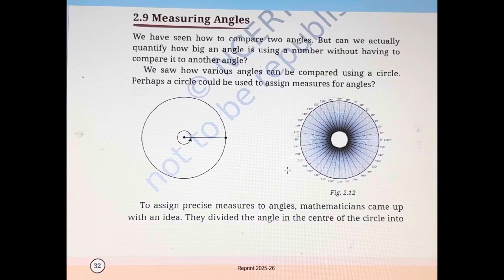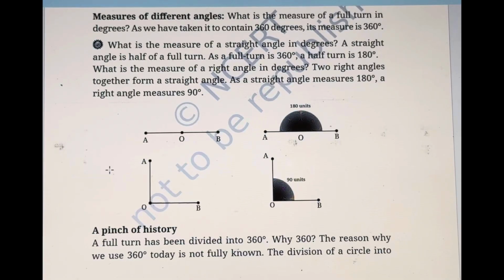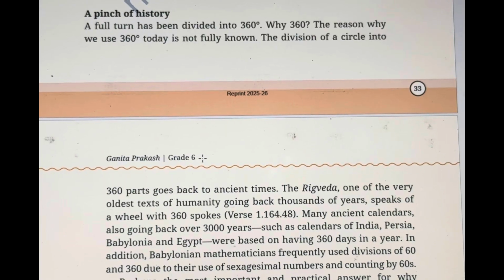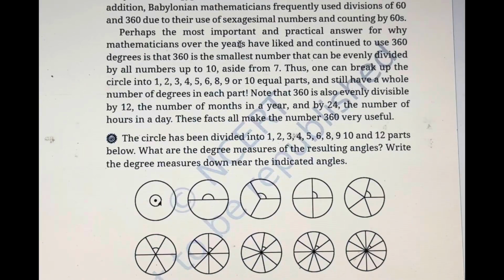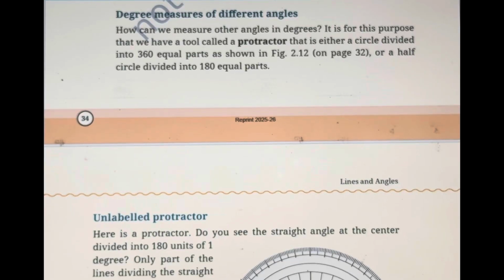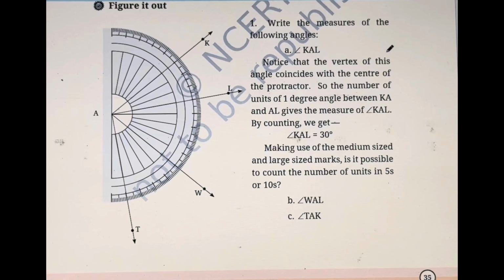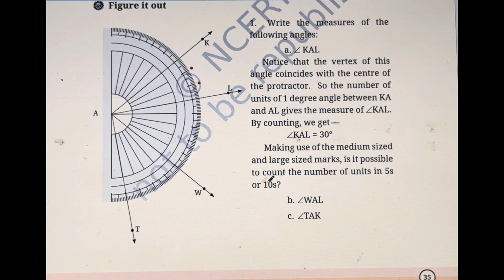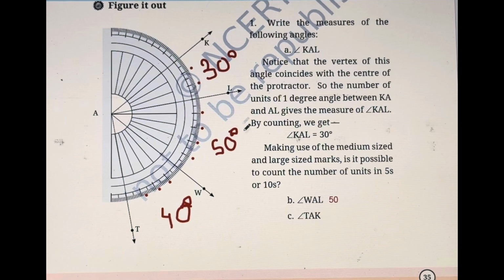Class 6- Chapter 2- Lines & Angles- New NCERT textbook- Ganitha Prakash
Chapter 2- lines & angles- page no 32 to 35 discussed
Measuring angles , unlabelled protractor, figure it out - page no 35